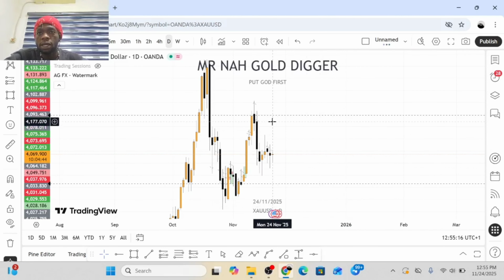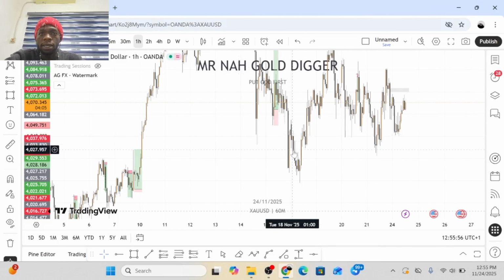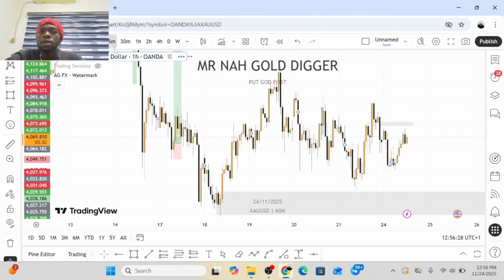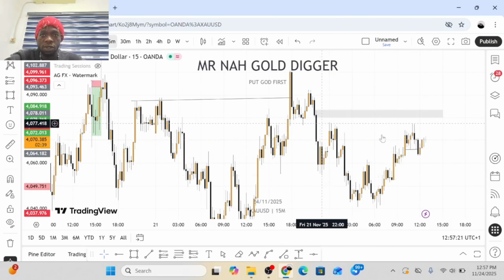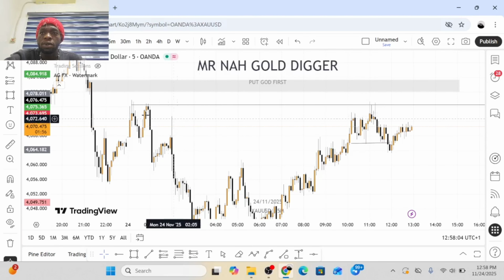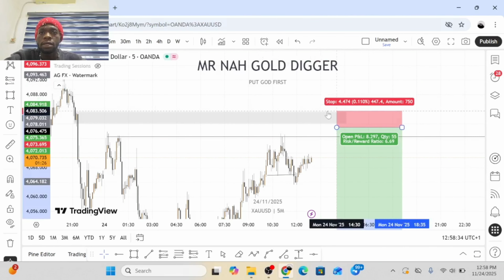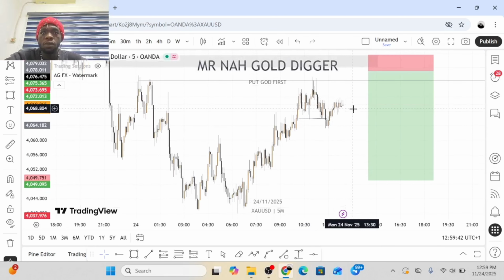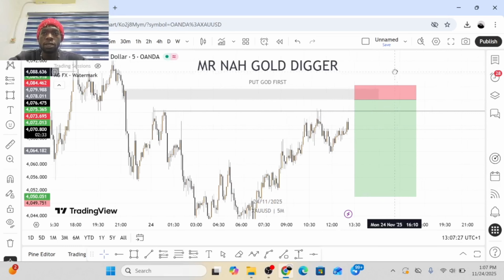Xauusd from Analysis to Execution! A+ SETUP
In today’s video, I walk you through exactly how I entered my trade, breaking down the full morning analysis, the key market structure, and the exact confirmation that gave me confidence to execute.

You’ll see:

My morning market prep

What I look for before taking a trade

Why I chose this specific entry

The structure, levels, and timing behind the setup

How I manage my emotions and stay patient

The full reasoning behind the execution

This video is not just about the entry — it’s about understanding why the move made sense and how to repeat the process with confidence.

Trade smart. Stay disciplined.